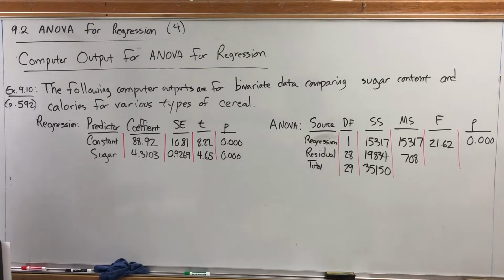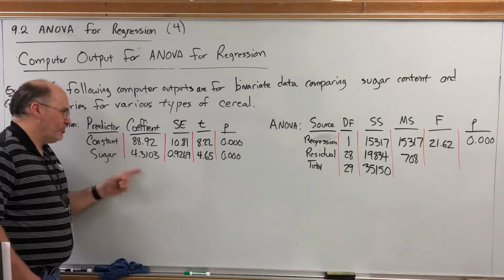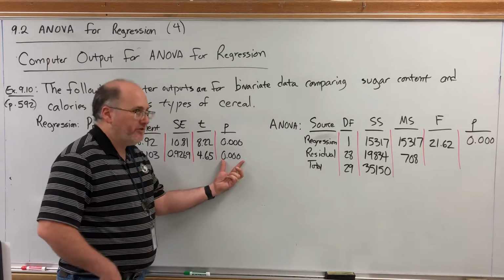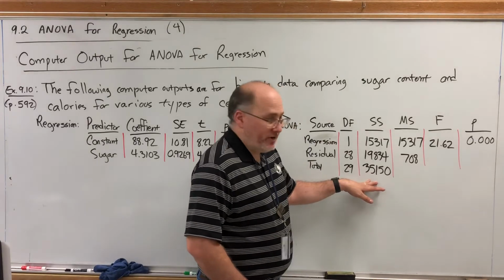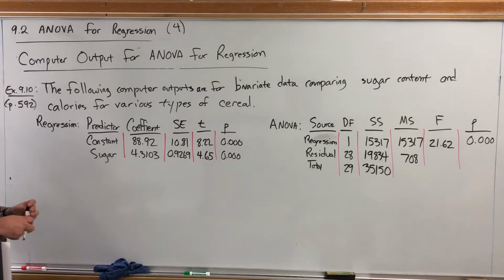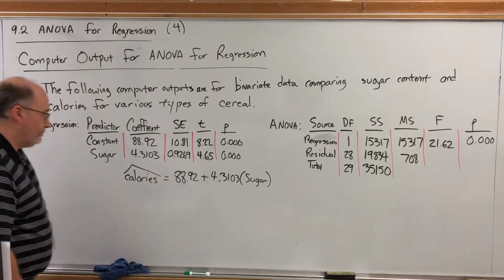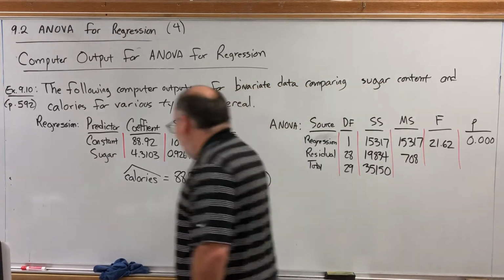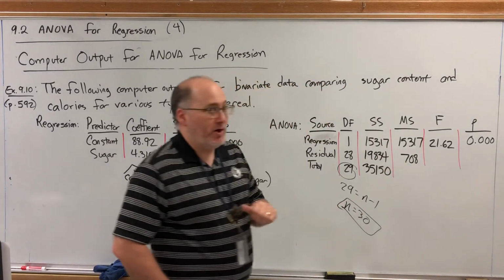MATH 1343 - Week 14 (04): Computer Output for ANOVA for Regression